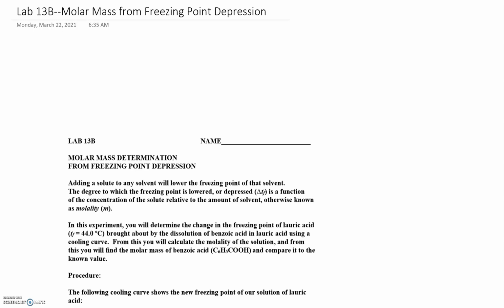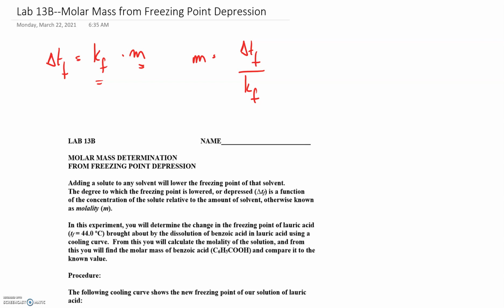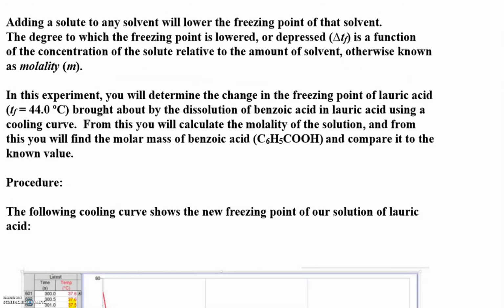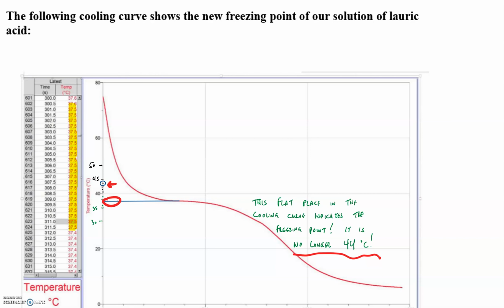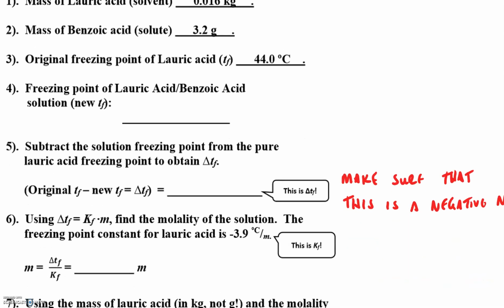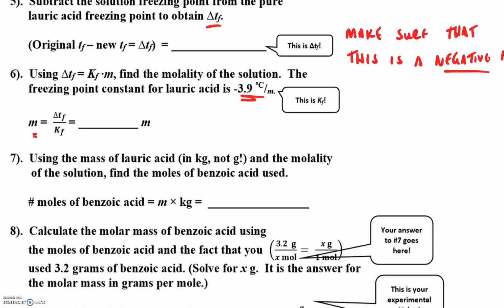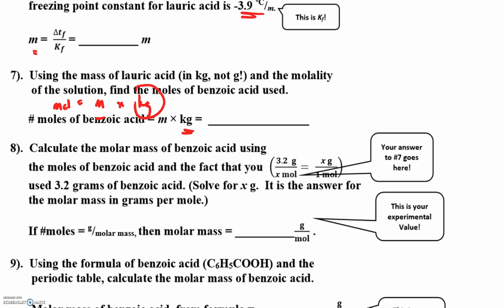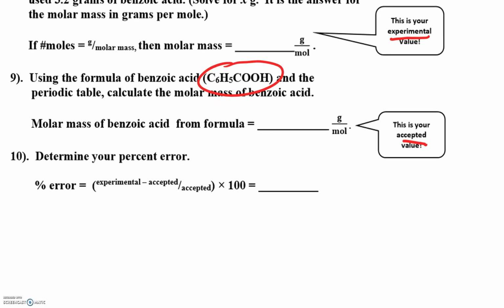Lab 13B Instructions Better